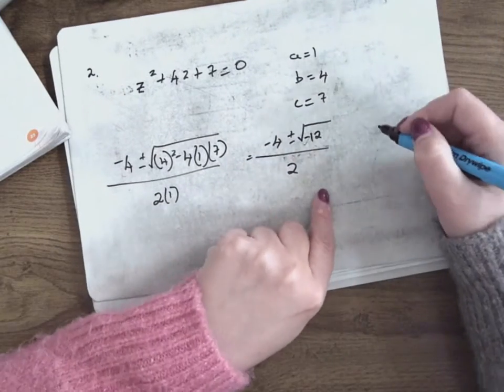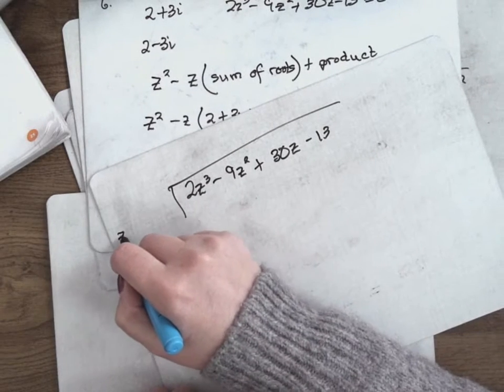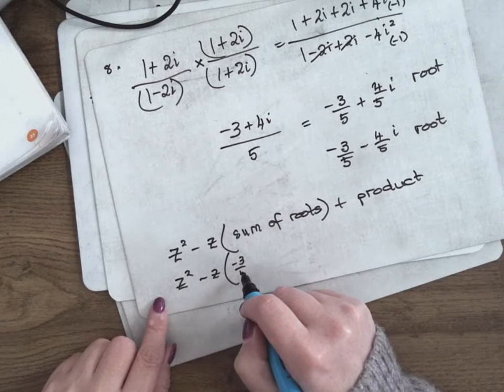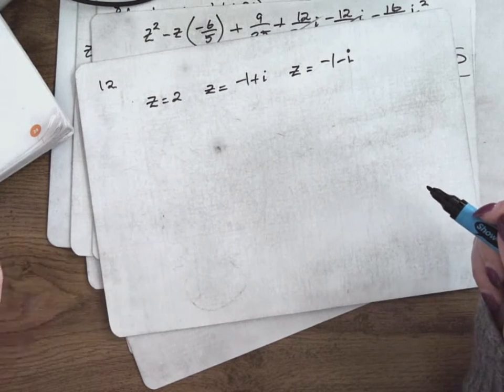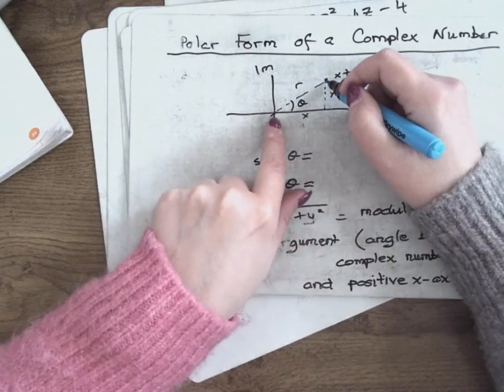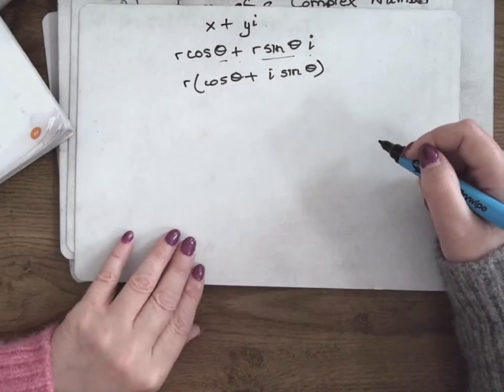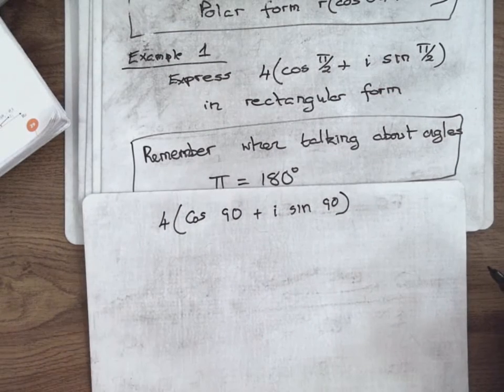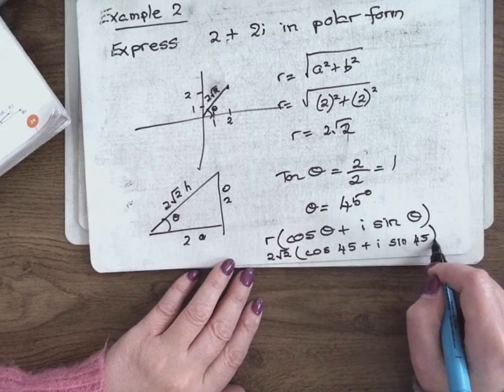Maths 5 2903 0001